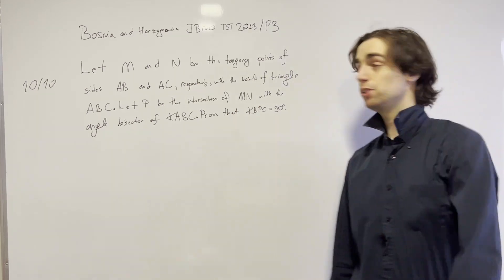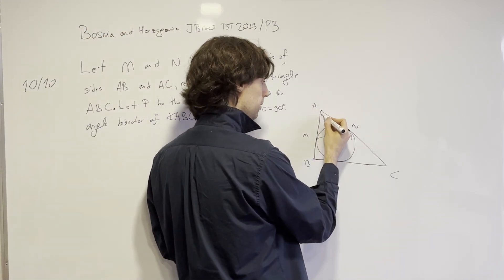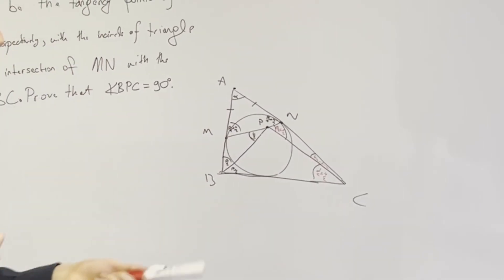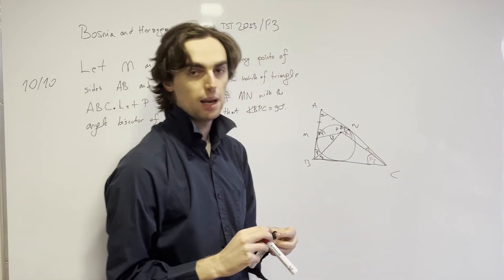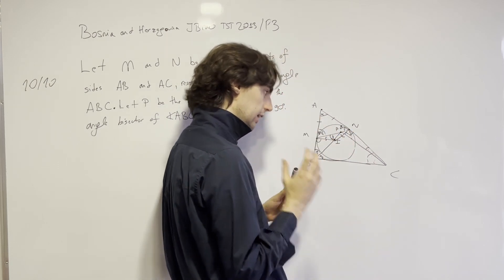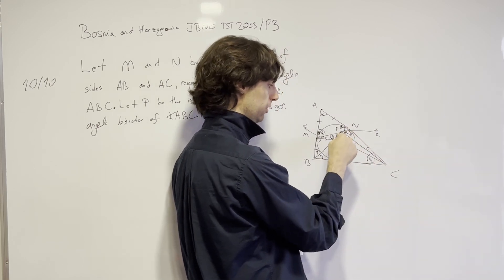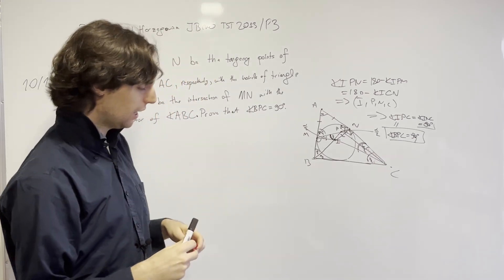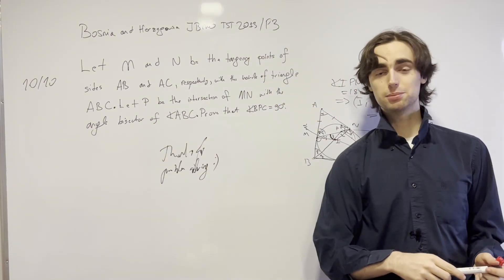Classic geometry and sometimes a lemma - BIH JBMO TST 2013 - Problem 3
LaTeX:
Let $M$ and $N$ be touching points of incircle with sides $AB$ and $AC$ of triangle $ABC$, and $P$ intersection point of line $MN$ and angle bisector of $\angle ABC$. Prove that $\angle BPC =90 ^{\circ}$